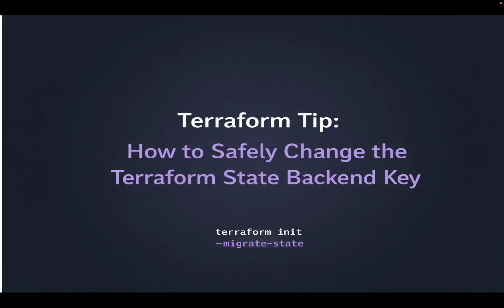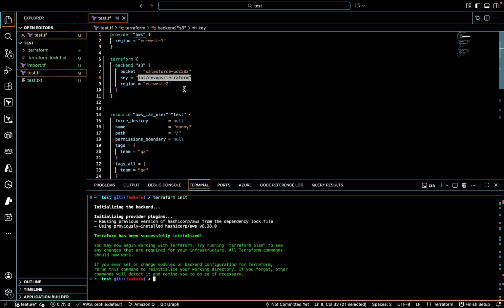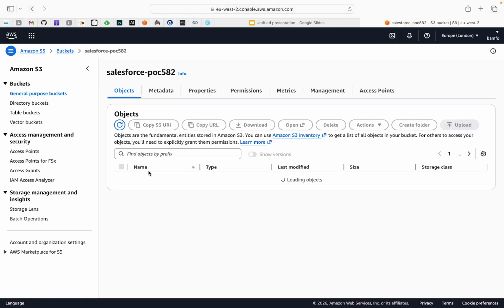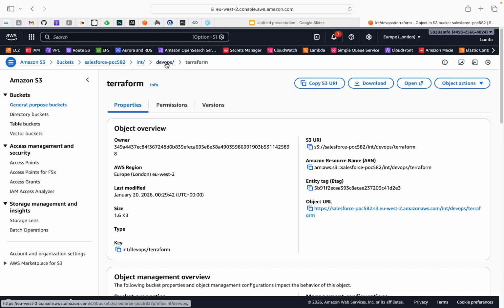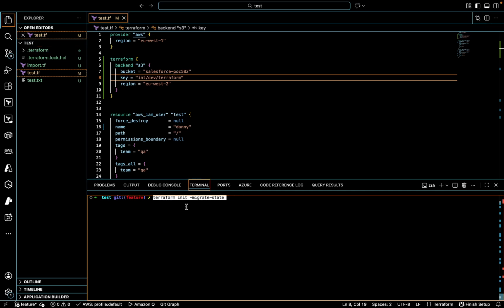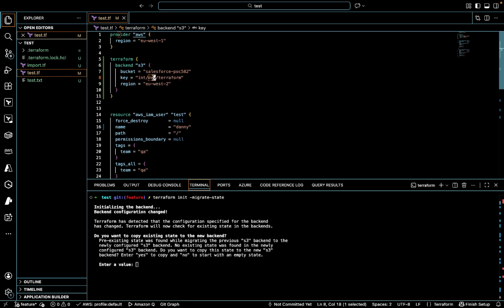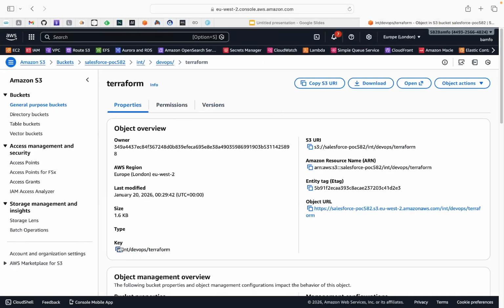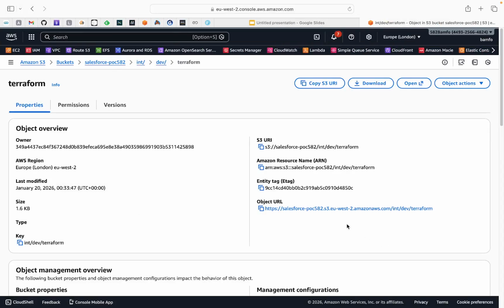How to Safely Change the Terraform State Backend Key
In this Terraform tip, you’ll learn how to safely change the Terraform state backend key without losing or corrupting your existing state.
This video explains:
Why changing the backend key can be risky
How terraform init -migrate-state works
The correct way to move Terraform state in S3
Common mistakes to avoid when updating backend configuration
This is especially useful when reorganizing S3 paths, renaming environments, or refactoring Terraform backend structure in production.
Tools & Topics Covered:
Terraform remote state
S3 backend key changes
terraform init -migrate-state
Backend reconfiguration best practices